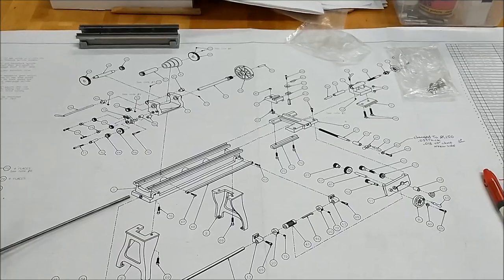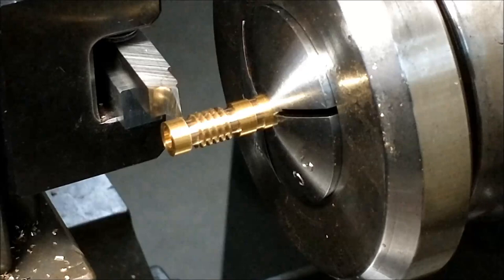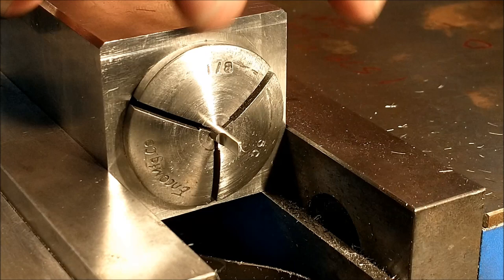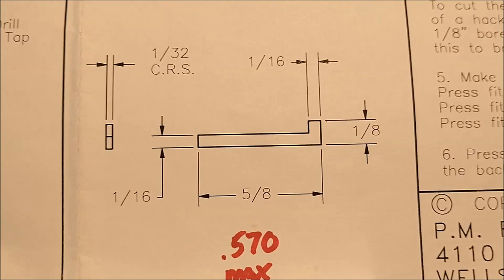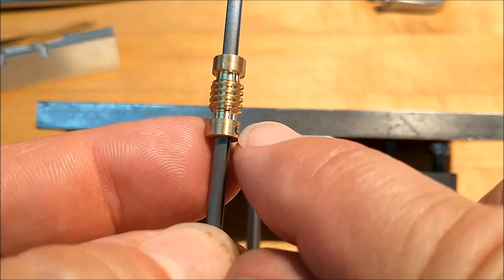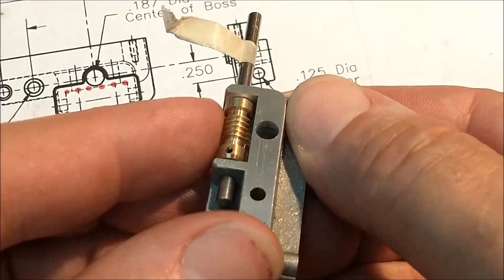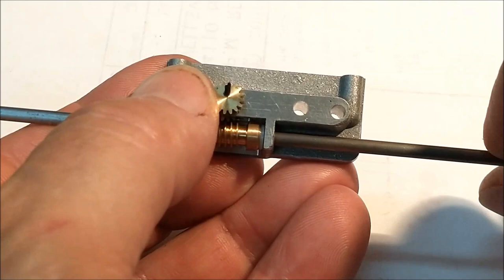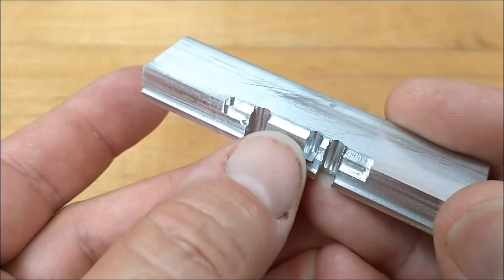IMPOSSIBLE Miniature Internal Keyways and Worm Gears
This video shows the machining, fixturing and assembly of the worm gear mechanism inside the miniature lathe apron. The keyway in the worm gear is VERY small, but you'll like how it gets done. TAKE A LOOK !!!